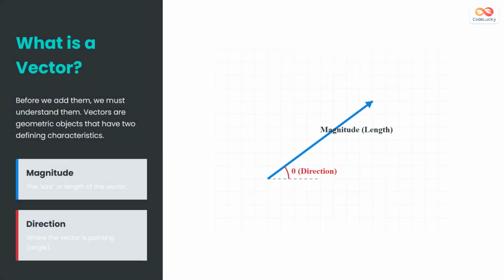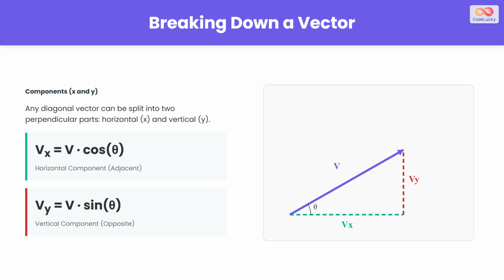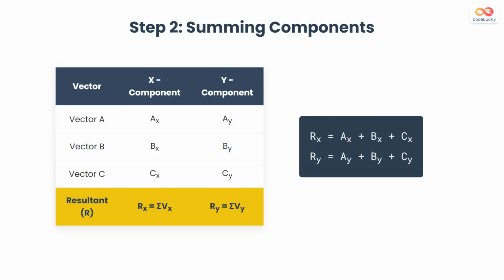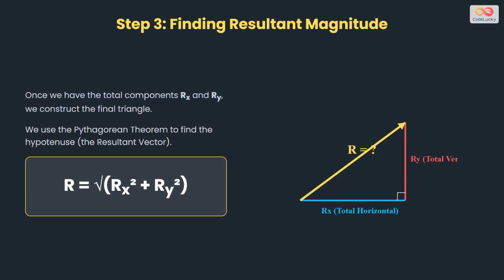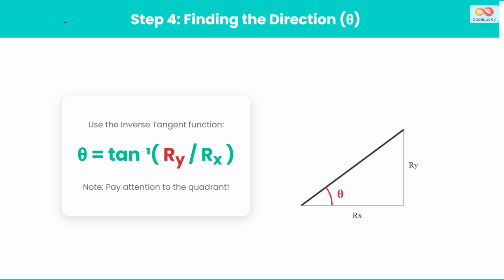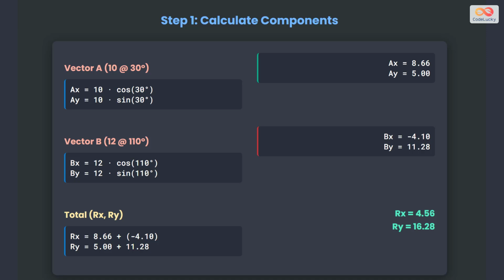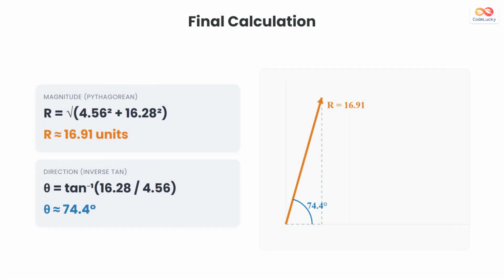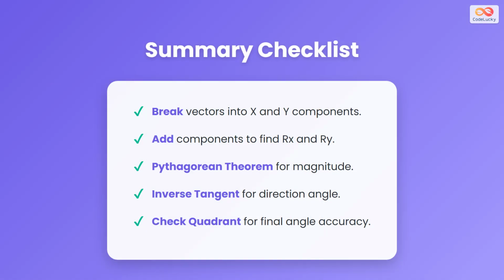Vector Addition Using Trigonometry: Resultant Vector Calculation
Learn how to add vectors using the component method and trigonometry! 📐

In this video, we break down the most accurate way to combine vectors: calculating resultants using Sine, Cosine, and Tangent. Whether you're in Physics 101 or learning Engineering Mechanics, this step-by-step guide will help you master vector addition without relying on graph paper and rulers.

We cover:
✅ Breaking vectors into X and Y components
✅ Summing components to find the Resultant (Rx and Ry)
✅ Using the Pythagorean Theorem for Magnitude
✅ Using Inverse Tangent for Direction
✅ A complete worked example with two vectors

Perfect for beginners and students looking for a clear, visual explanation of vector math.

Chapters:
00:00 - Vector Addition Using Trigonometry
00:21 - What is a Vector?
00:44 - Vector Components
01:05 - The Component Method Strategy
01:27 - Summing Components
01:44 - Finding Resultant Magnitude
02:07 - Finding Resultant Direction
02:30 - Example Problem Setup
02:48 - Example Calculation - Components
03:15 - Example Final Result
03:39 - Summary
03:59 - Outro